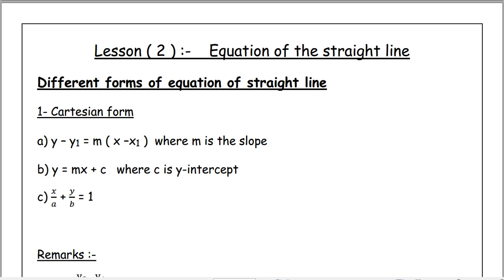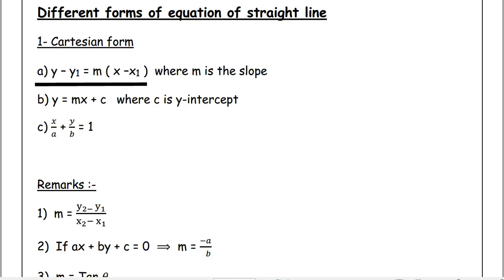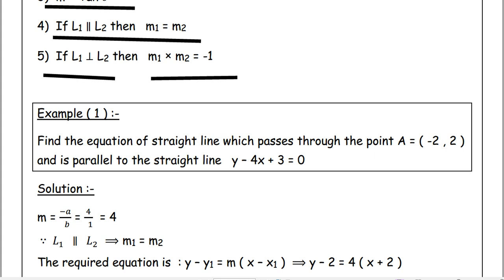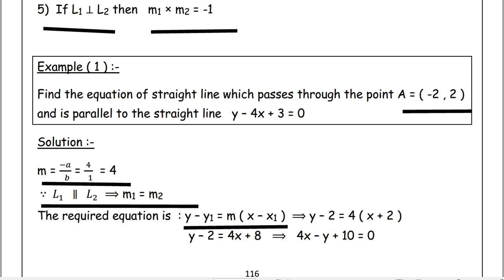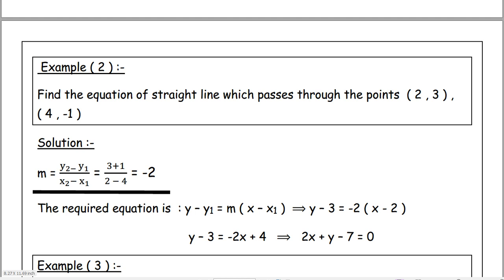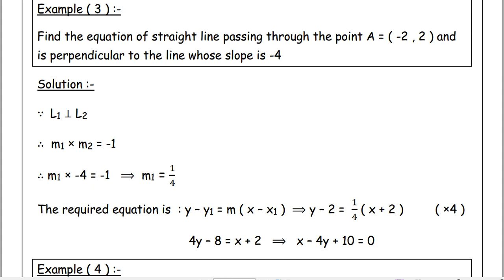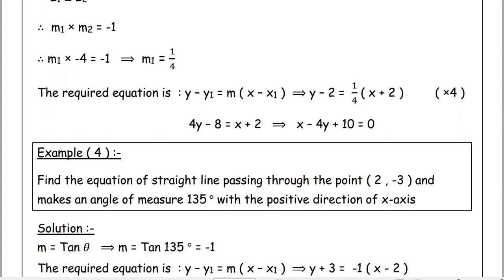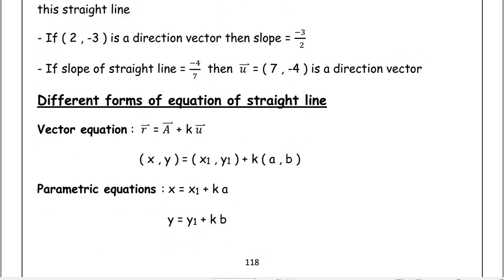Equation of the straight line part 1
Forming the equation of the straight line
Very important lesson for grade 11
how can we get the equation of the straight line knowing the slope and a point